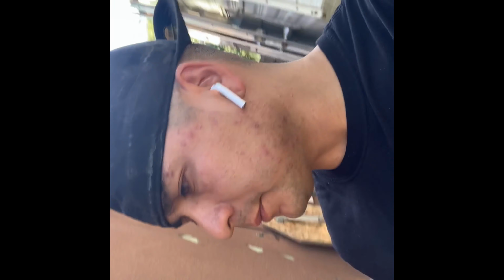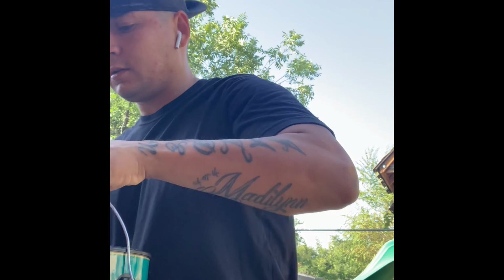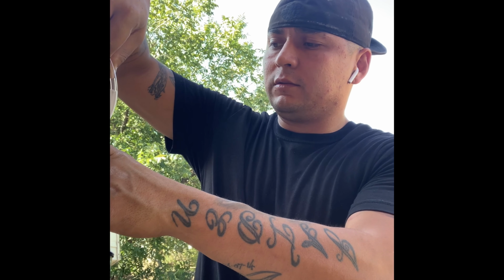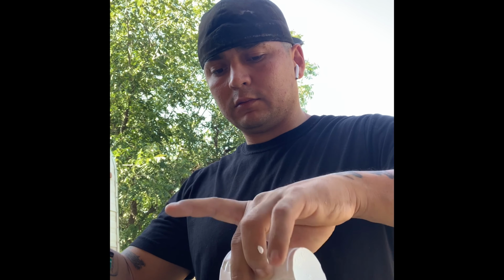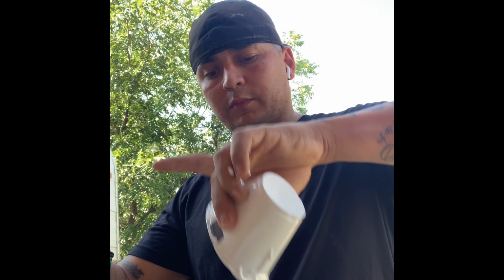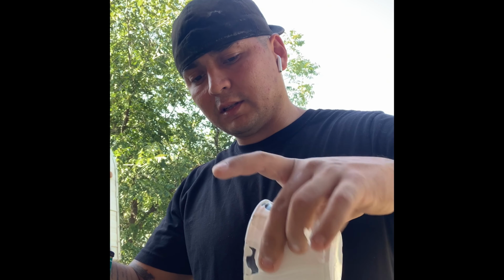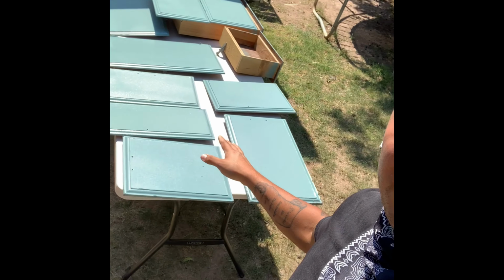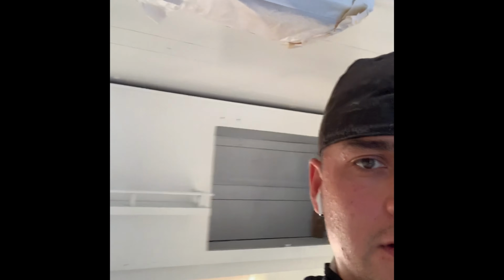Shasta interior paint day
Interior paint vintage rv